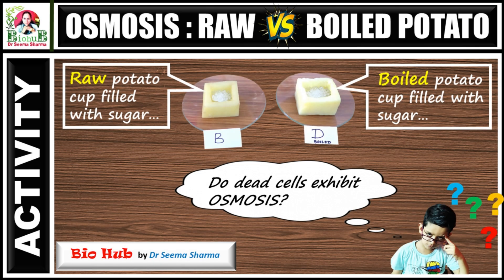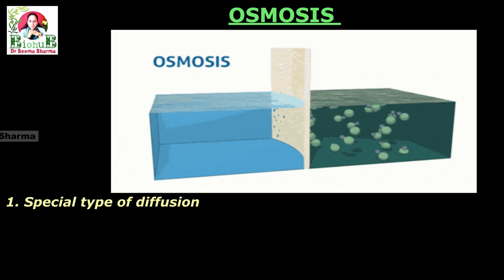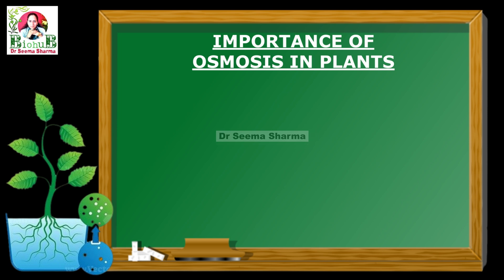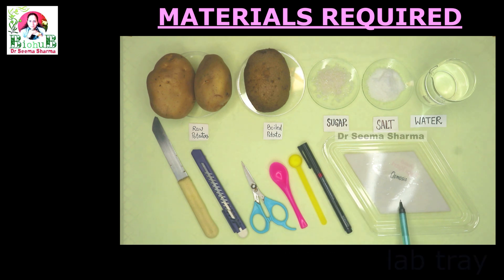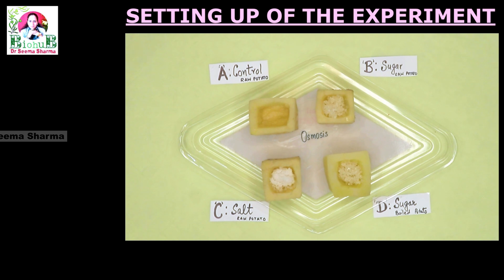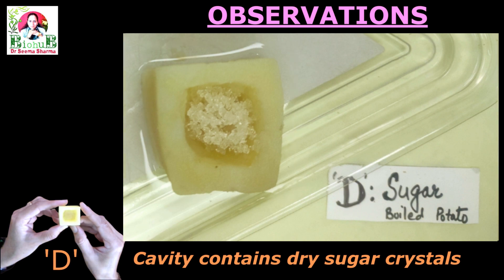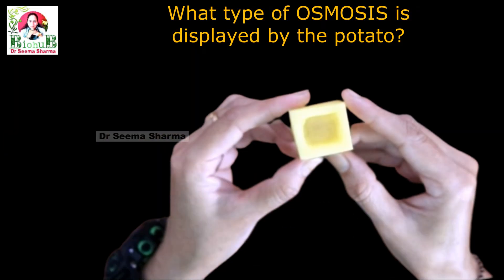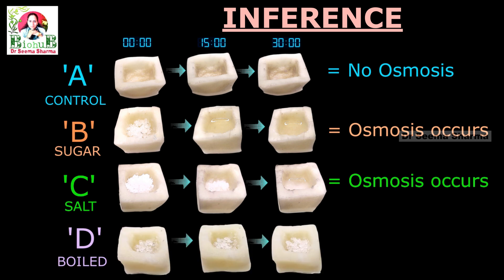Osmosis : Raw vs Boiled Potato Experiment Class 9 Science Chapter 5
Osmosis: Raw vs Boiled Potato Experiment

Experiment : To study the process of osmosis with the help of raw and boiled potato tubers.
  This video  is based upon the Science Experiment - cum- Activity   given in Class 9 (Ch-5) Science Text Book NCERT Text Book.
It demonstrates the complete procedural detail  about the process of osmosis with the help of  raw and boiled potato tubers
  It will enable you to understand and comprehend the importance of osmosis in a scientific and  simple way. In addition to that you will get to know the answer of many content related questions like:
1) What is osmosis?
2) What are various types of osmosis?
3) How ex-osmosis is different from endosmosis?
4) Do dead cells  exhibit osmosis?
5) What type of osmosis take place in this experiment?
6) What is the importance of osmosis for plants?
This video will not only help the students to understand this process in a better way but this video is a must watch video for all those science teachers who are teaching biology part in class 7 & 9. It can be used as pre-teaching material by them.
The purpose of construction and demonstrated of this activity is to enable young and curious minds of our students/ Learners/ budding biologists to  understand the basic step of carrying out lab activities in a scientific manner.
      The moto of 'Experiments and Videos'  Part  of BIO HUB is to ignite the interest of Learner to perform simple experiments to learn basics of Science  in a fun filled 'LEARNING by DOING' method.
I have supplemented this video with illustrations, pictures and visual clips related to the content for better understanding for Class 7 ,9, 10 & 11 students (CBSE and ICSE). So, do watch this science activity based video till the last. and understand the practical approach to procedure, observations and conclusion in a simple step wise way. Good Luck👍

Let the young Scientist within you get going!   Enjoy!

Facilitator:
B Sc., B Ed, M Sc. (Bot) - Gold Medalist, PhD Botany